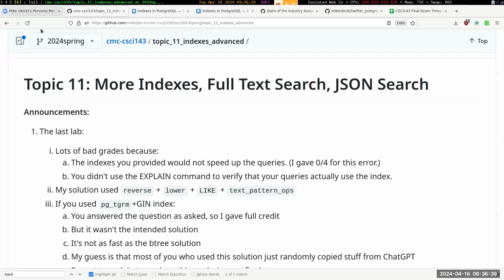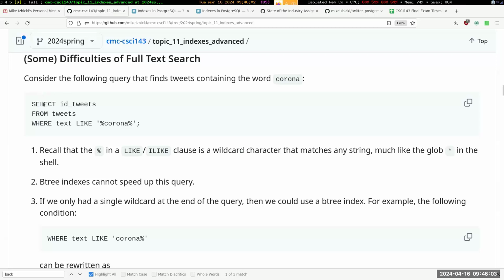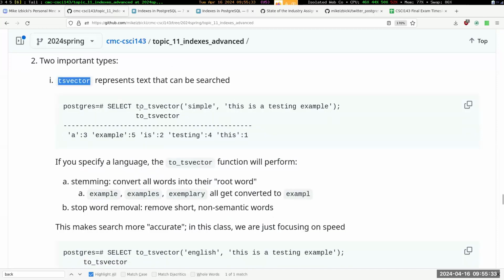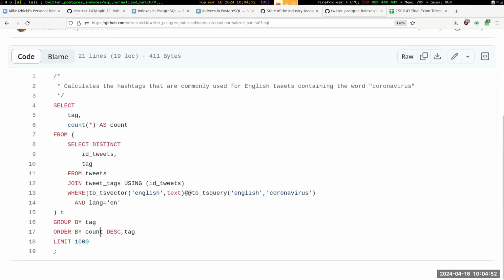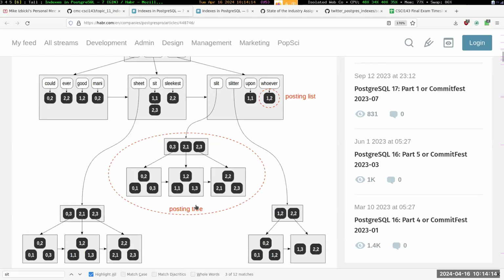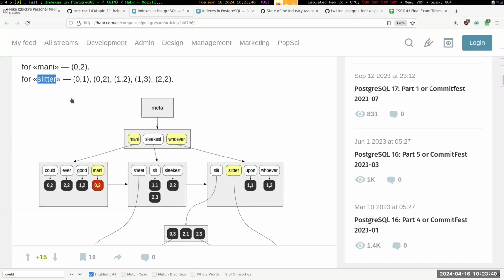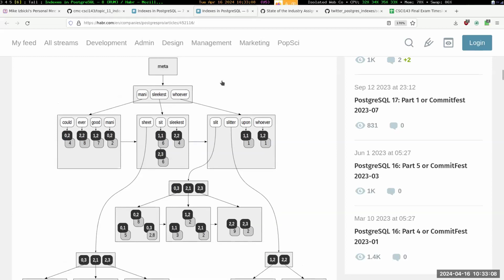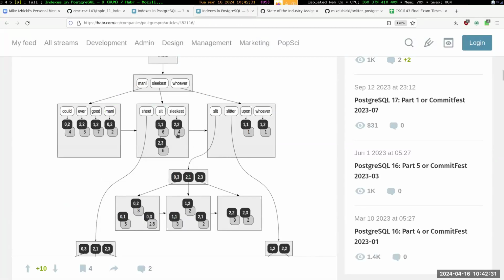2024-04-16: GIN/RUM indexes + FTS/JSONB